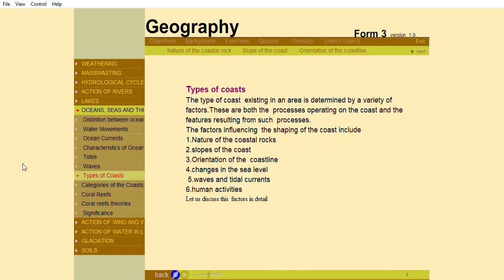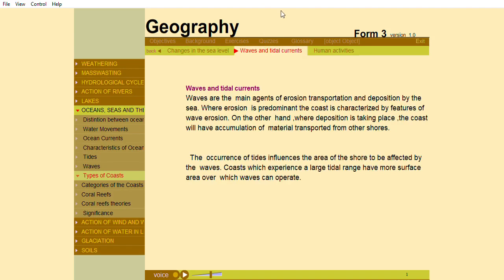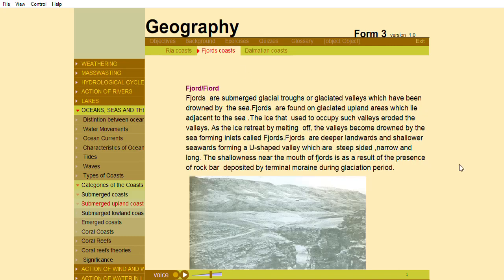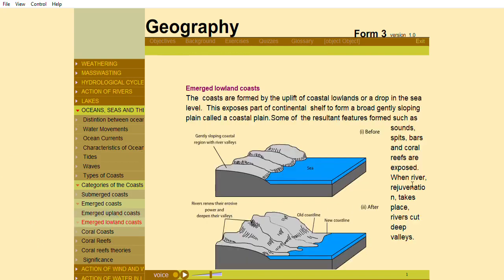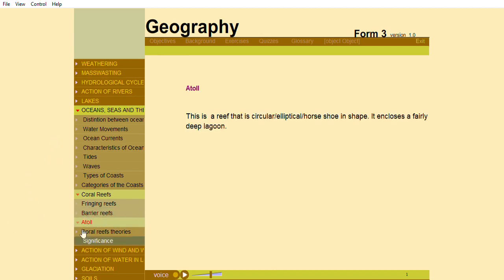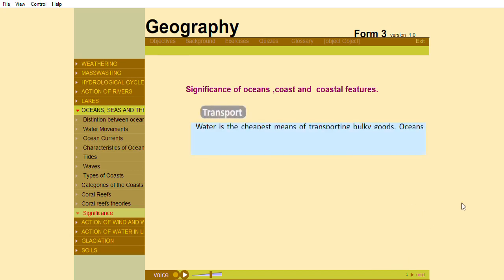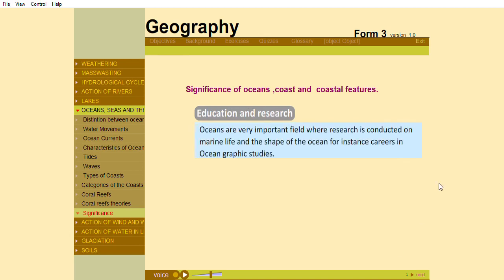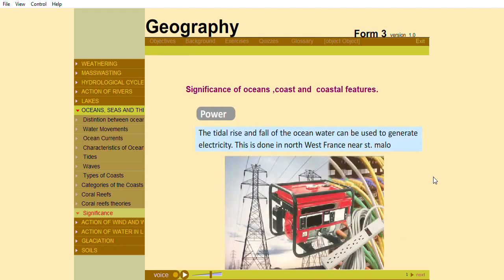Mysterious Secrets of Oceans and Seas Part 3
Come dive into the mysterious secrets of oceans and seas in Part 3 of our series. Explore the unknown depths and uncover hidden wonders!

Dive into the deep blue as we uncover the mysterious secrets of oceans and seas! 🌊 From enigmatic sea creatures lurking in the abyss to uncharted underwater cities and lost treasures, our planet's vast waters hold more mysteries than we could ever imagine. In this video, we’ll explore the bizarre and the unexplained, revealing the hidden phenomena that baffle scientists and thrill adventurers.

Discover the eerie depths of the Mariana Trench, encounter elusive species like the giant squid, and learn about legendary shipwrecks and the myths that surround them. Whether it's the ghostly glow of bioluminescent organisms or the strange sounds recorded in the deep, prepare to be amazed by the ocean’s greatest secrets.

Join us on this underwater adventure and uncover what lies beneath the waves. 🌐💦